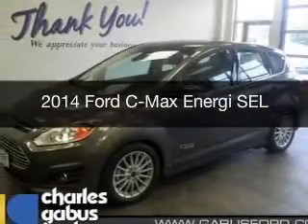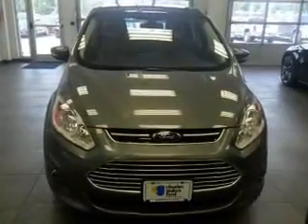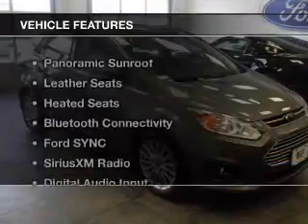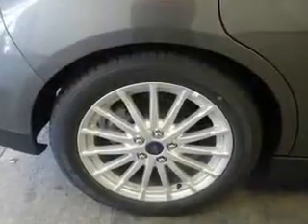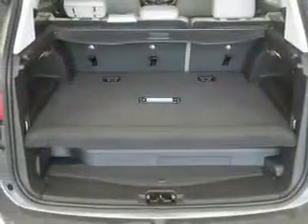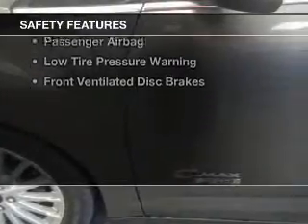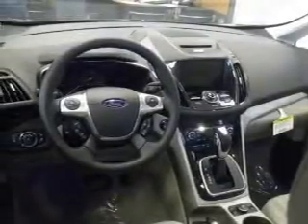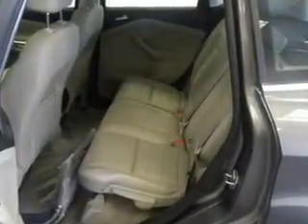2014 Ford C-Max Energi - Des Moines IA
Year: 2014
Make: Ford
Model: C-Max Energi
Trim: SEL
Engine: 2.0 liter inline 4 cylinder 16 valve MPFI DOHC Hybrid
Transmission: Automatic CVT
Color: Sterling Gray Metallic
Mileage: 1
Address:
4545 Merle Hay Rd